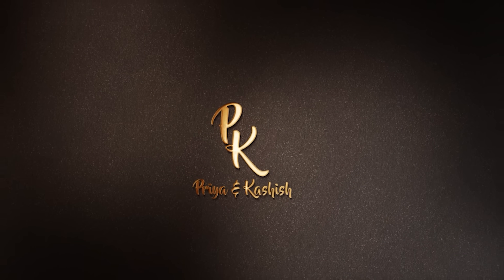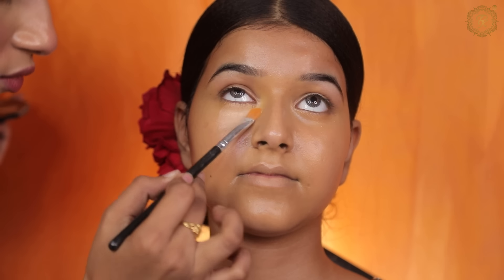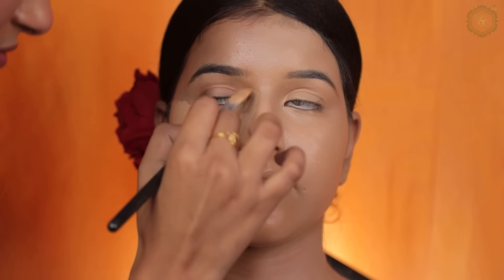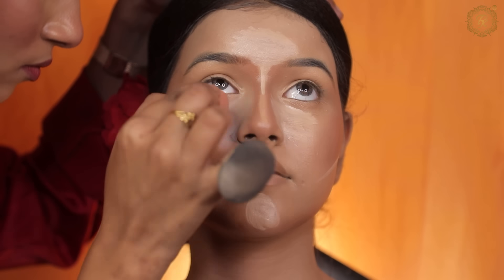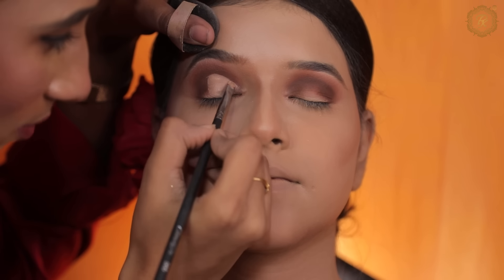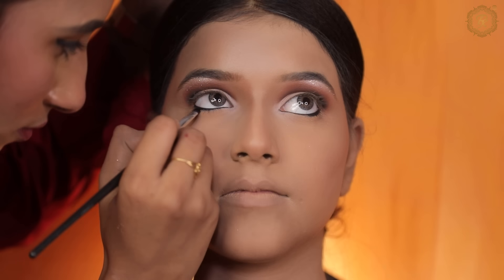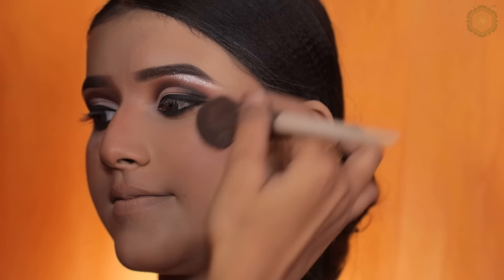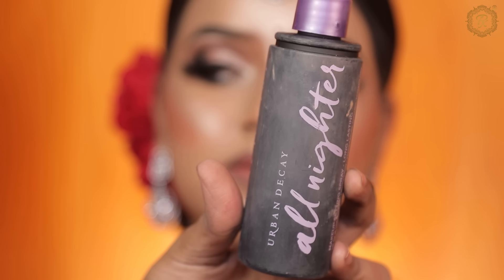HOW TO AVOID CAKEY FOUNDATION ON INDIAN SKIN | STEP BY STEP 4 BEGINNER जो फाउंडेशन को बनादे FLAWLESS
©copyright: all the content of this channel is made by Channel owner
PK Makeup Studio , do not copy or use any content (paid or unpaid) without permission, email is given above.

makeup tutorial
affordable & Easy
Pk makeup studio
Indian मेकअप
foundation
makeup kit
bridal eye shadow
bride makeup
hooded eyes
professional makeup kit
आई लाइनर